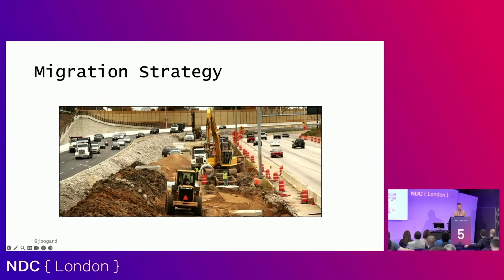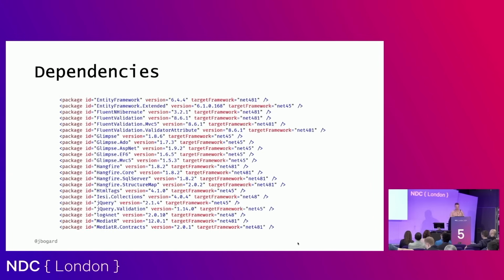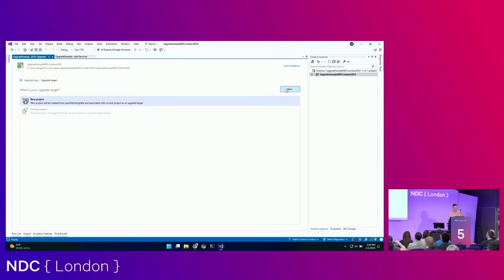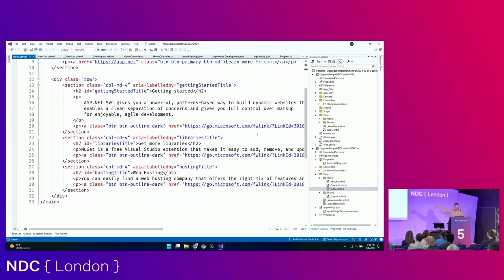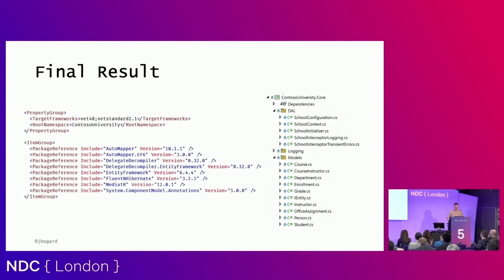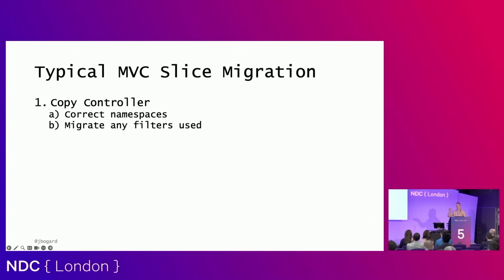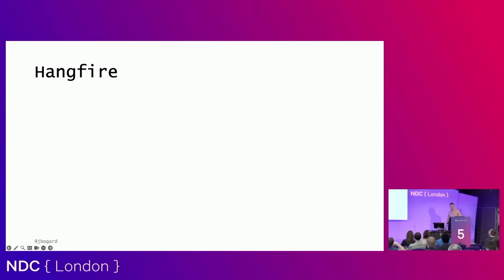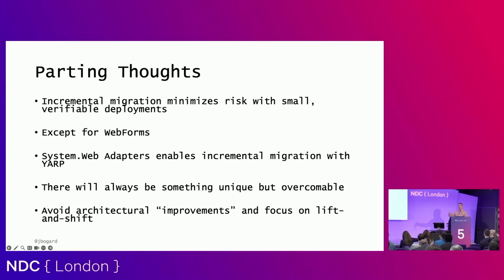Tales from the .NET 8 Migration Trenches -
It’s served its users well, but now our .NET 4.8 app is looking a bit long in the tooth. Although technically still supported, the framework as a whole is at a dead end. It’s time to modernize, but that doesn’t mean rewrite.

In this talk, I’ll walk through migrating a typical enterprise .NET 4.8 web app from soup to nuts. We’ll look at tools and techniques for migrating features and components incrementally (and still deploying to production). I’ll also highlight some of the newer analyzers to see what we can easily migrate, adapt, or replace. We’ll look at many of the common dependencies and components most systems incorporate, such as Entity Framework, SignalR, and DI containers, and how to modernize and migrate those components. There may even be Web Forms!

Migrating to modern frameworks can seem daunting, but luckily for us, we can do so in a safe, deliberate approach that I will walk through in a real-world example.